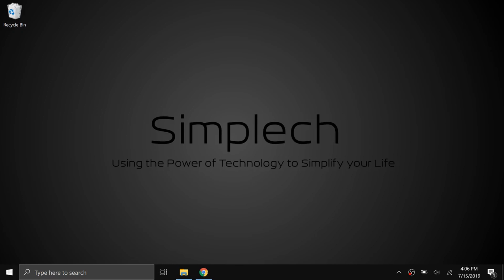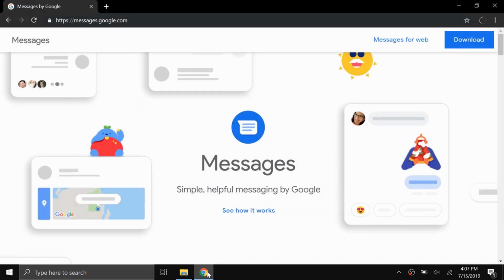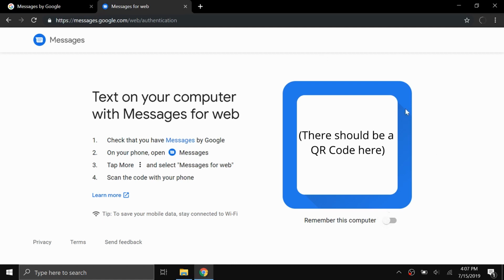How to Set Up Messages For Web